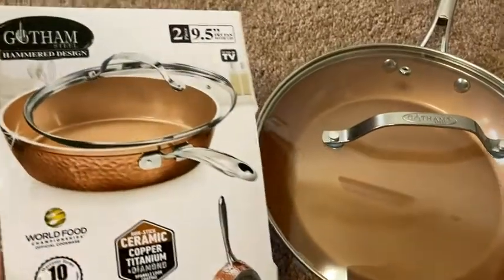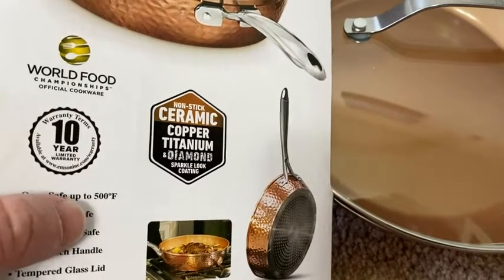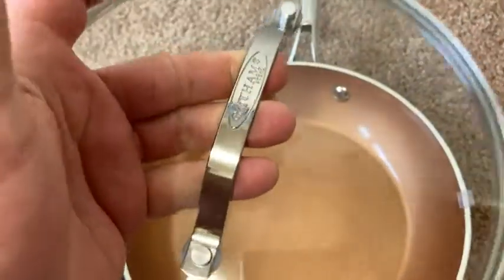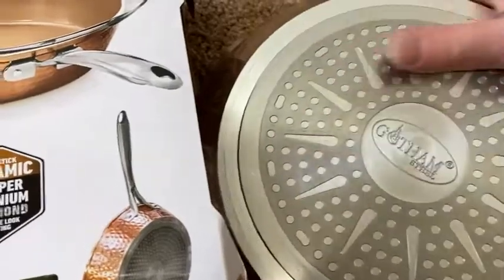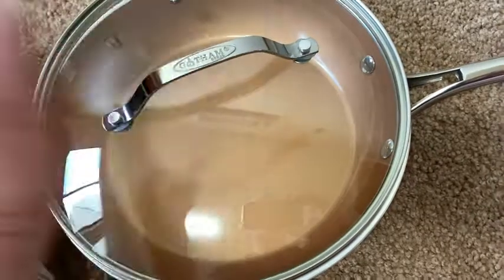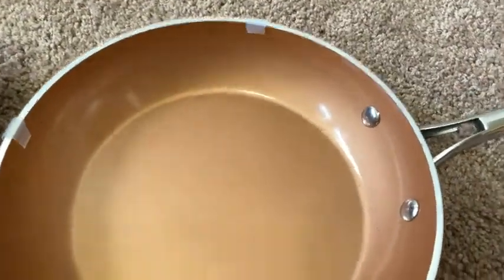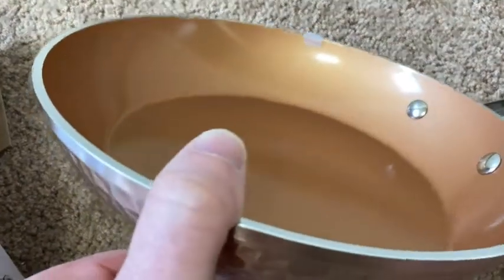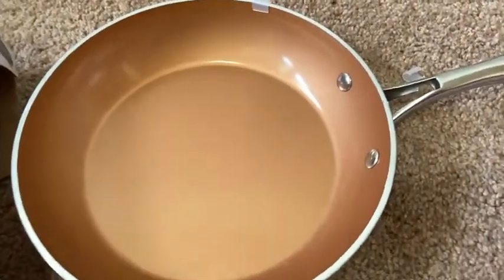Gotham Steel Hammered Design Pan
In this video I talk about a very nice and functional pan. This is the Gotham Steel Hammered Design Pan. I hope this helps.

Here is a nice one